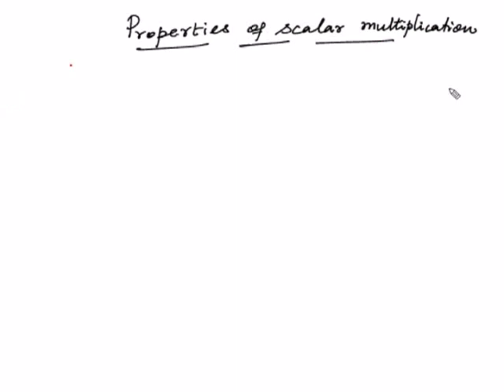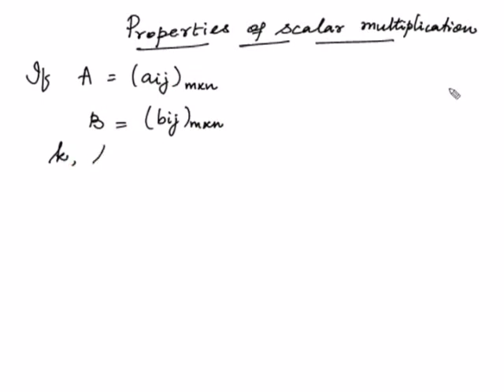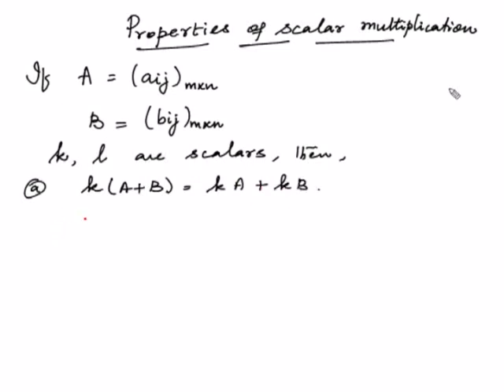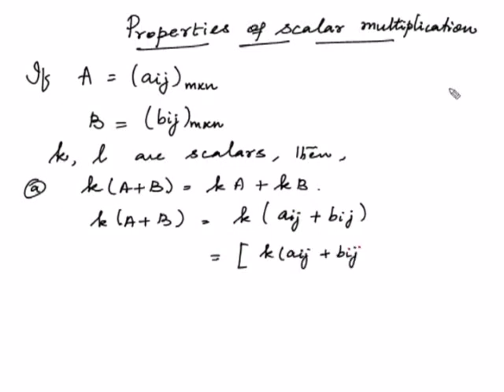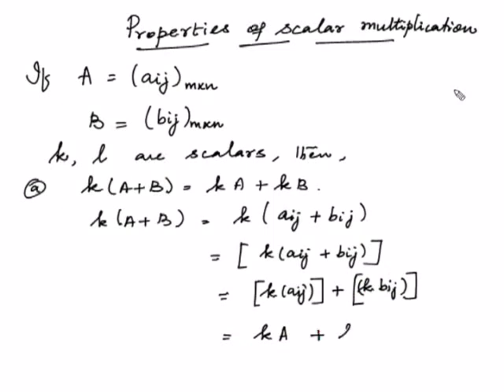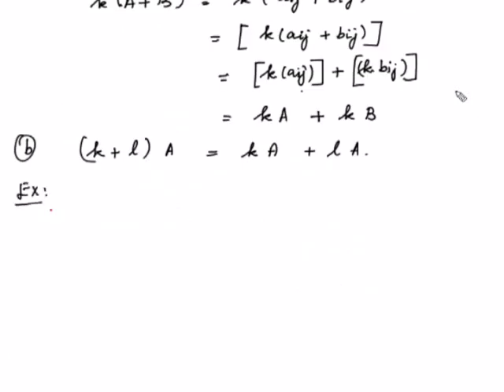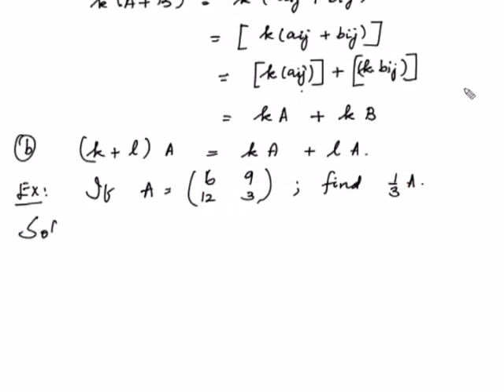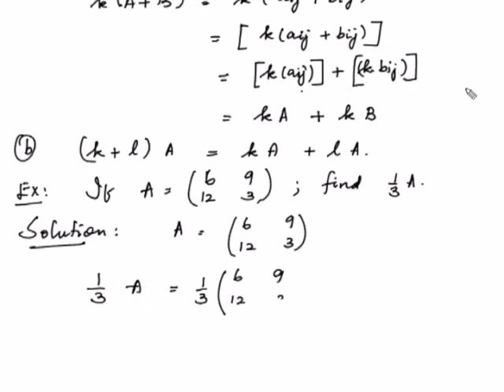Matrices Scalar Multiplication